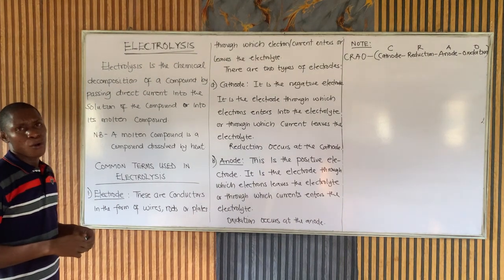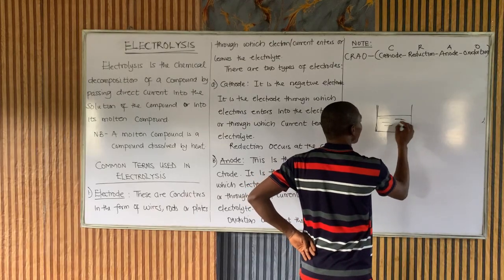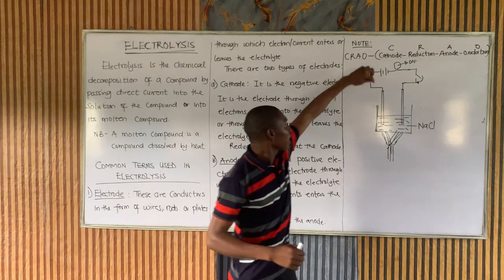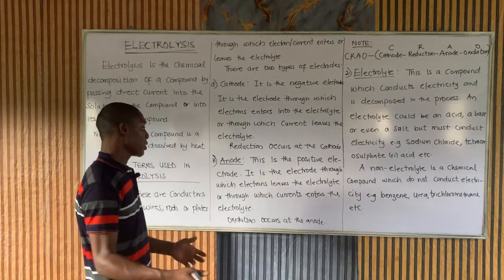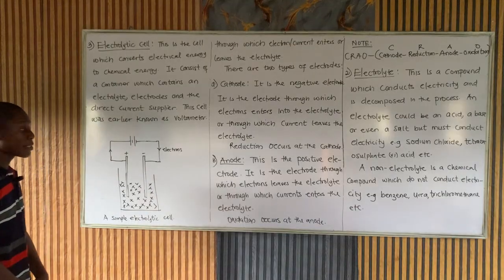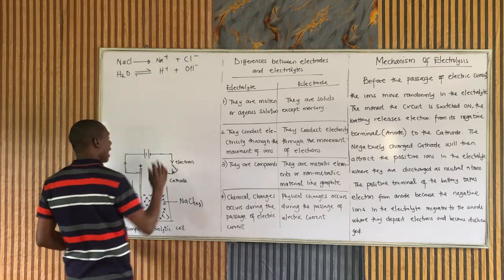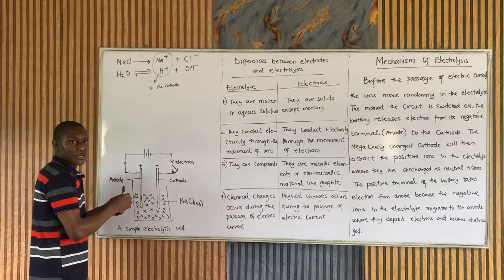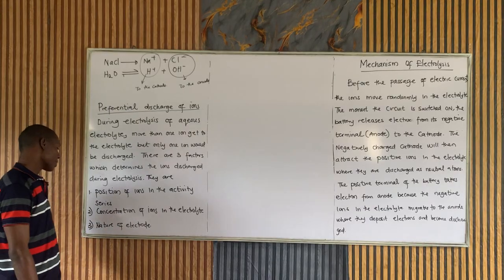Electrolysis Made Easy 1 | Full Concept Explained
⚡ Electrolysis Made Easy – You’ll Never Forget This!

Struggling to understand electrolysis? 😵
Anode, cathode, ions, reactions—everything mixing you up?

In this video, I break down electrolysis step-by-step in the simplest way possible, using clear explanations and exam-focused examples you’ll see in WAEC, NECO & JAMB.

✅ What electrolysis really means
✅ What happens at the anode & cathode
✅ How to answer exam questions without guessing

If chemistry has ever confused you, this video is for you.
📌 Watch till the end—you’ll finally get it.
👍 Like | 💬 Comment | 🔁 Share with a friend that needs help